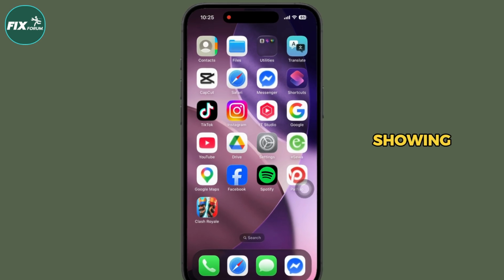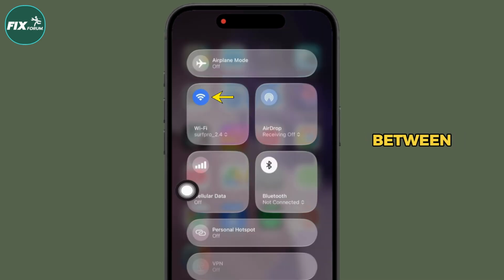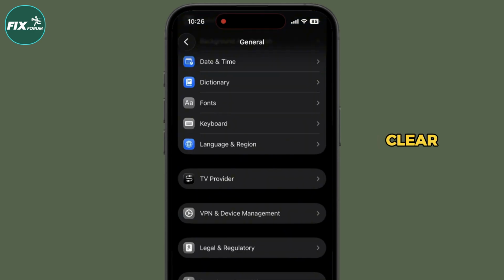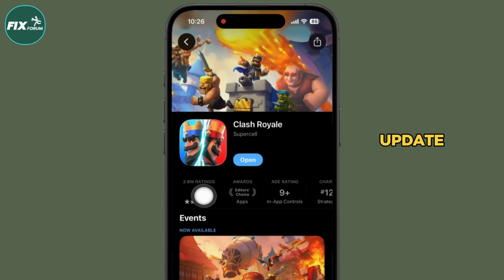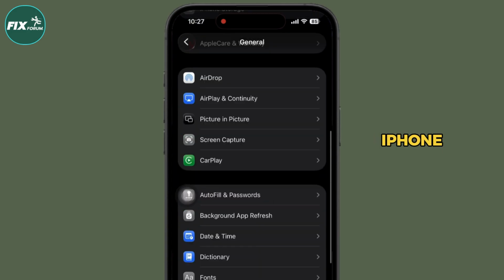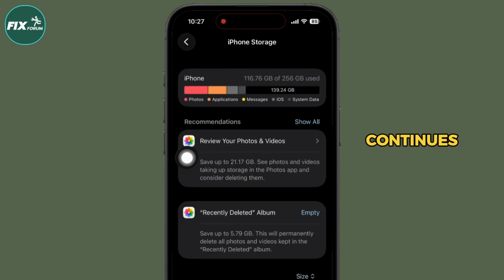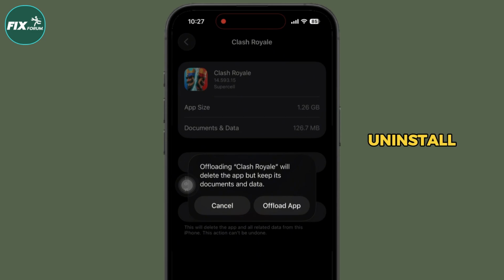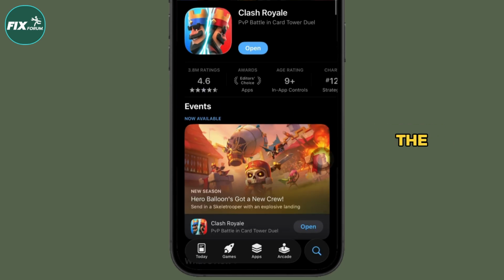Fix Clash Royale Not Launching On iPhone 2026 | Game Not Opening Fix iOS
In this video you will learn HOW TO FIX CLASH ROYALE NOT LAUNCHING ON IPHONE 2026 and get the game working again.

If Clash Royale is not opening on your iPhone, follow these steps:

✔ Force close Clash Royale and reopen it

Next fixes:

✔ Go to App Store and update Clash Royale
✔ Make sure iOS is updated to latest version
✔ Check iPhone storage and free space if needed
✔ Turn off VPN if it is enabled

If still not working:

✔ Delete Clash Royale and reinstall it
✔ Log in again using Supercell ID or Game Center
✔ Check if game servers are down online

Important:
✔ Outdated app versions can prevent launch
✔ Low storage may block the game from opening
✔ Server issues can stop login and loading

So if you are searching FIX CLASH ROYALE NOT LAUNCHING ON IPHONE 2026, this is the complete working guide.

Timestamps:
0:00 – Introduction & Overview
0:05 – Check Internet Connection
0:15 – Restart App & iPhone
0:25 – Update Game & iOS
0:45 – Reinstall Method
1:05 – Server Check
1:19 – Final Fix 2026